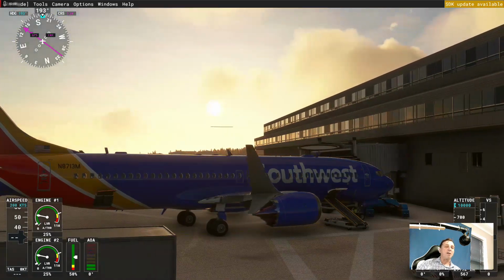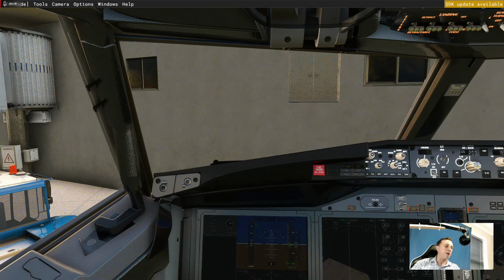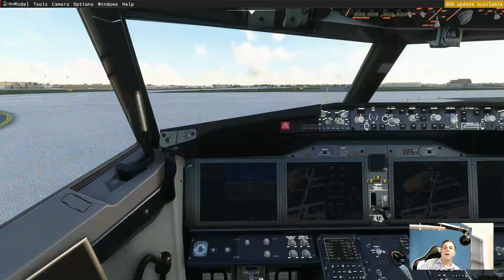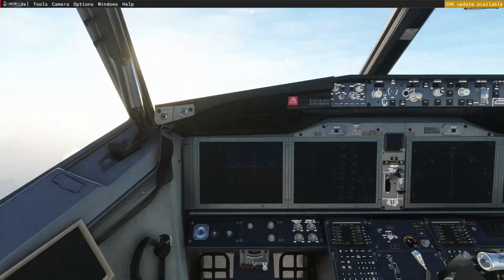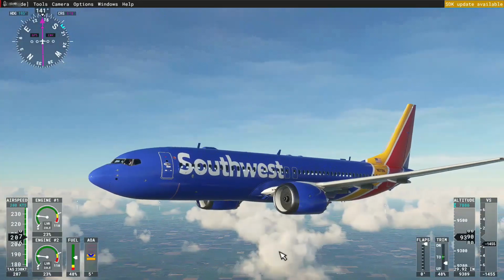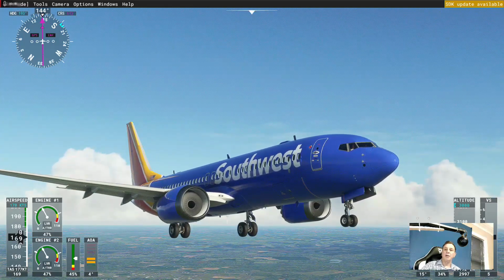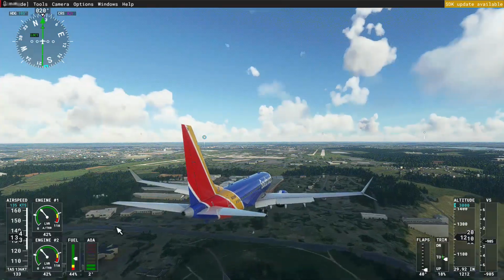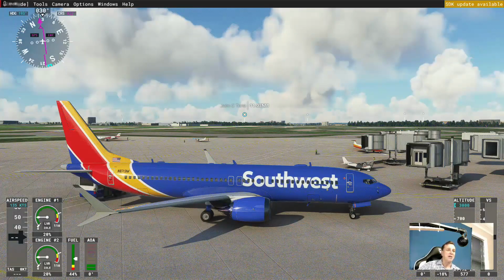MSFS. BUG FIX For update 7 and the 737-Max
This is how I fixed the bug after update 7 ,also the update for the 737-Max